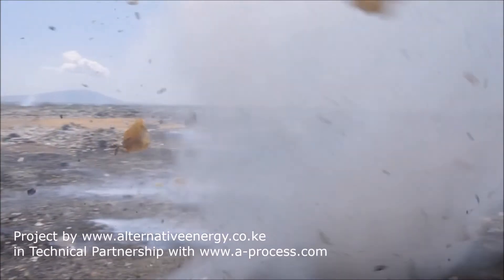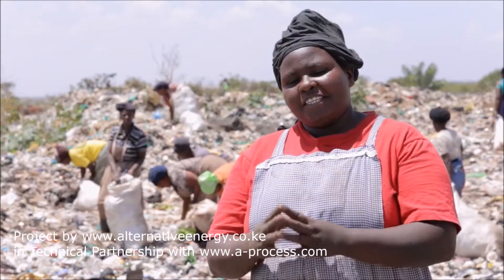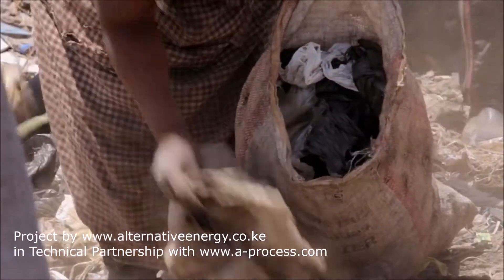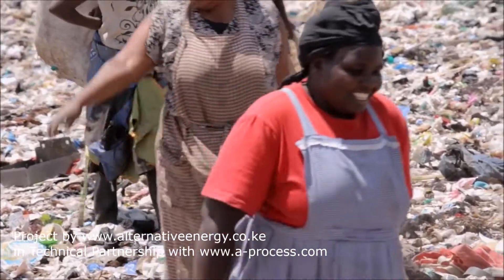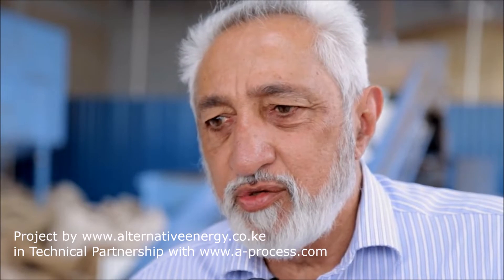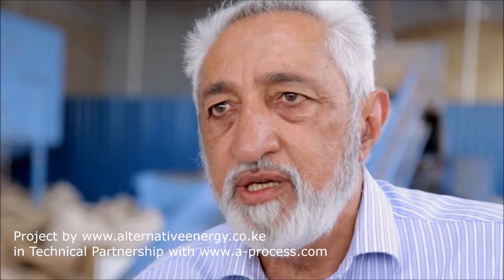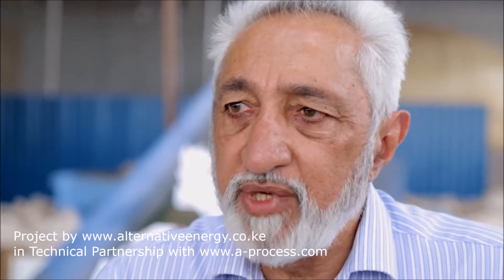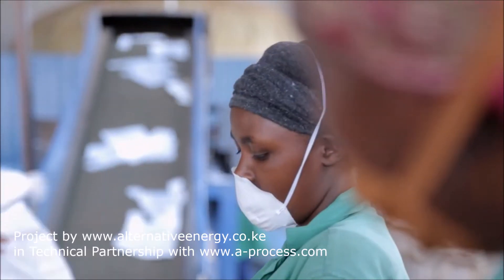Waste Plastic Pyrolysis Plant, Plastic to Oil Plant, Plastic Waste Disposal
Plastic Waste Disposal Project by AESL in technical Partnership with APC (Suhas Dixit).